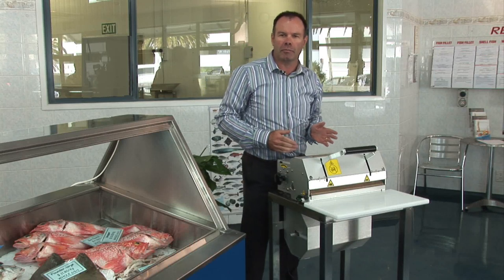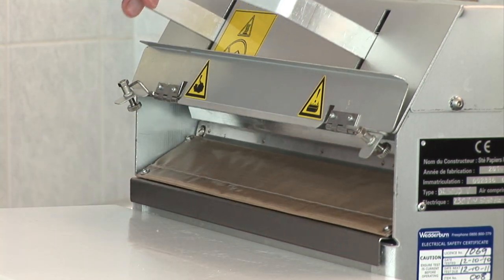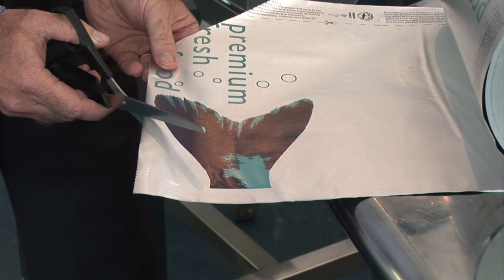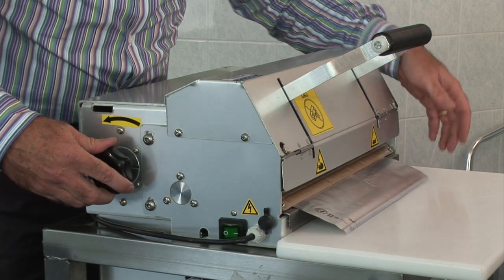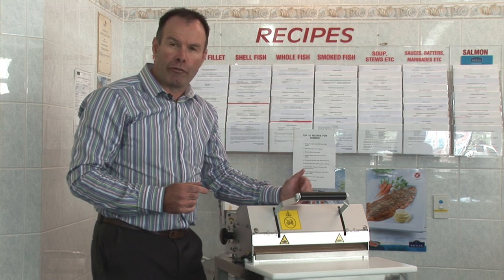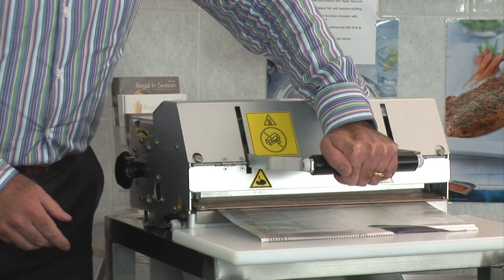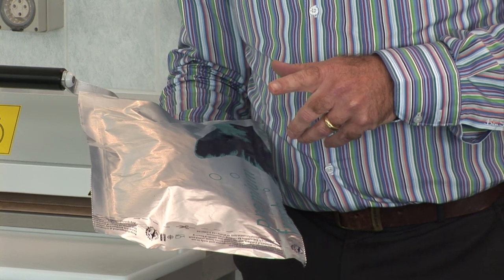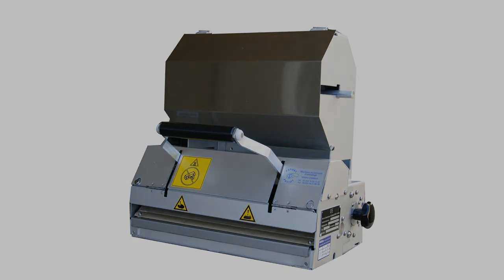Alpamer Demonstration Movie